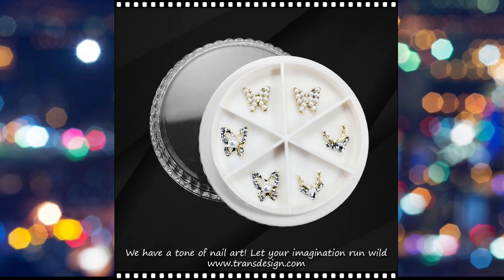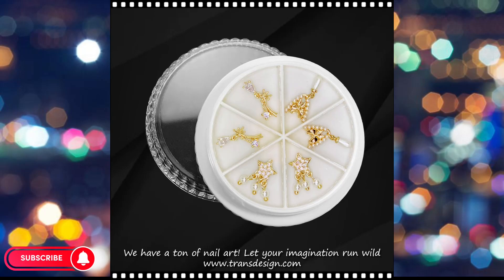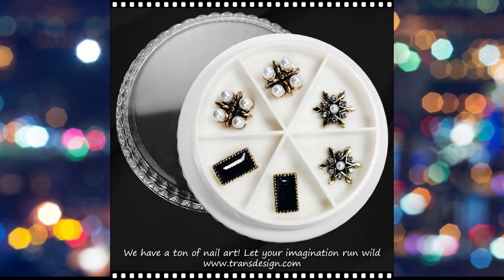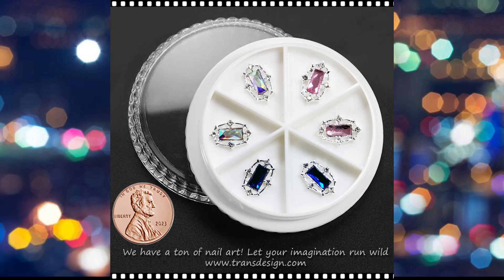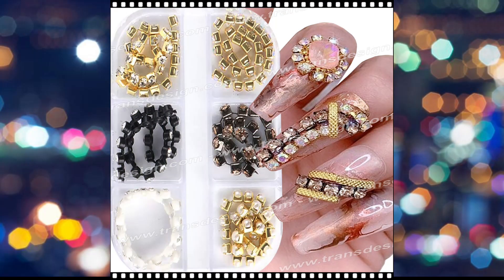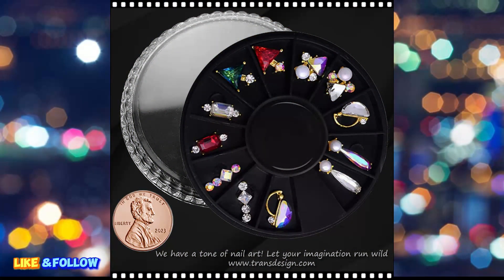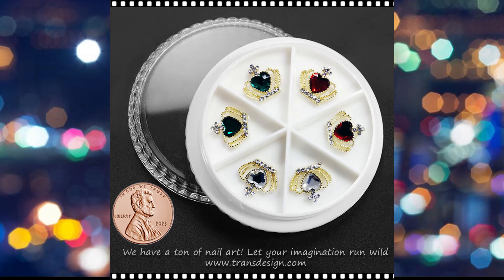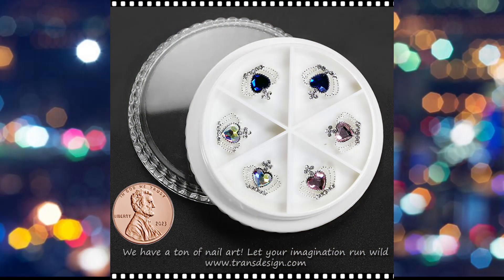NAIL CHARM PEARL